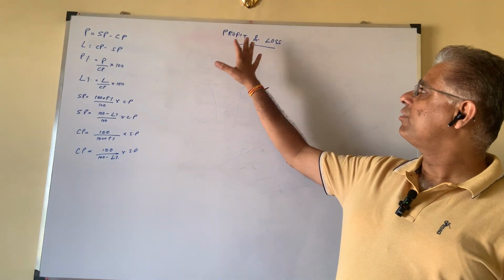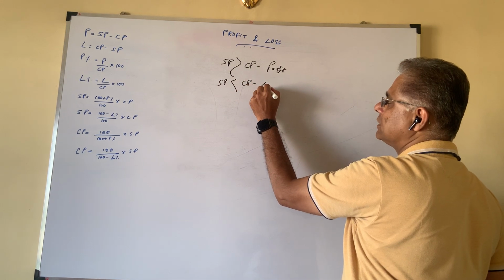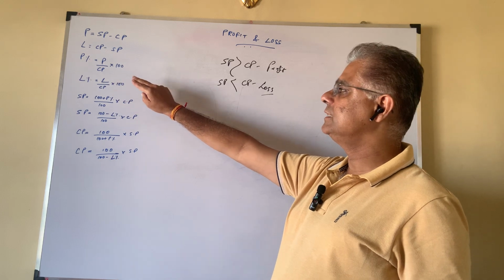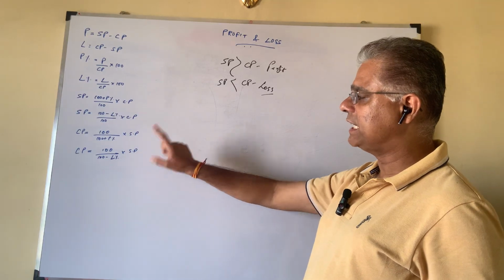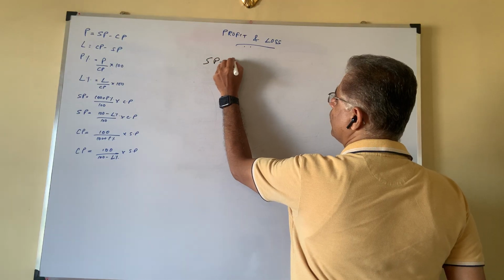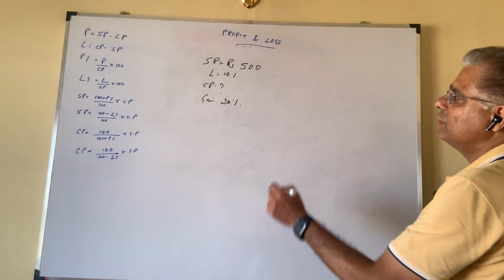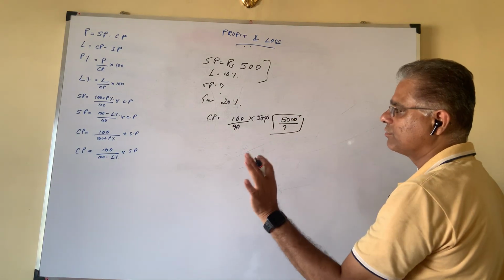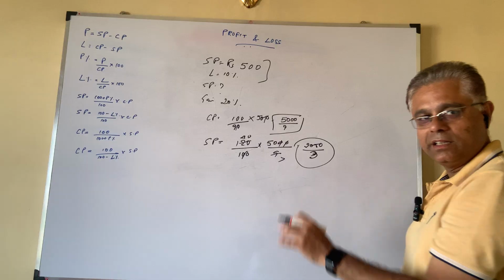PROFIT AND LOSS OF CLASS 8 ICSE|| BASIC FORMULAE|| HOW TO SOLVE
IIN THIS VIDEO WE SHALL LEARN ABOUT PROFIT AND LOSS AND ALSO ABOUT VARIOUS FOMULAE WHICH WILL HELP TO SOLVE DIFFERENT TYPES OF QUESTIONS IN AN EASIER WAY

Welcome to Berry Sir Maths Classes—where we make learning math simple, clear, and focused on your success.
This channel is for students in Grades 6 to 12 (ICSE, ISC, and CBSE). We help you understand difficult concepts, teach you quick problem-solving tricks, and provide plenty of practice for your exams. Whether you need to fix your basics or want to score top marks in your boards, we’re here to make math easy and fun.
Algebra & Geometry
Trigonometry & Mensuration
Calculus & Coordinate Geometry
Statistics, Probability, and more
🎯 Who Is This For?
ICSE, ISC, and CBSE students
Anyone preparing for school or board exams
Students who want to understand math better and build confidence
Berry Sir Maths Classes — Making Math Simple and Scoring.